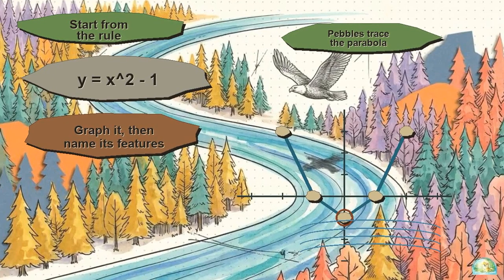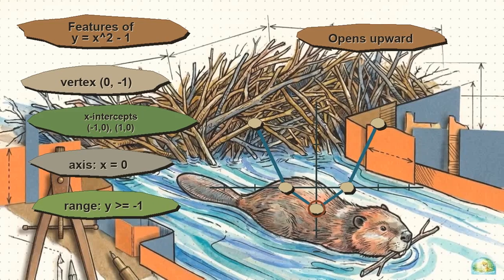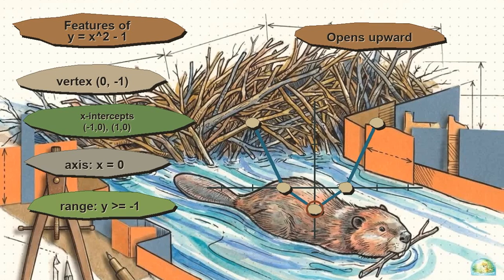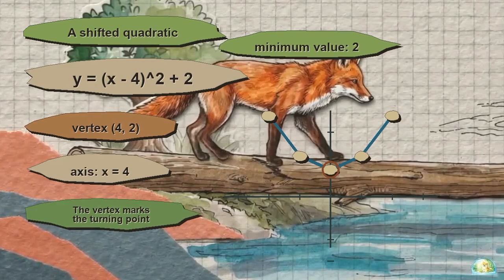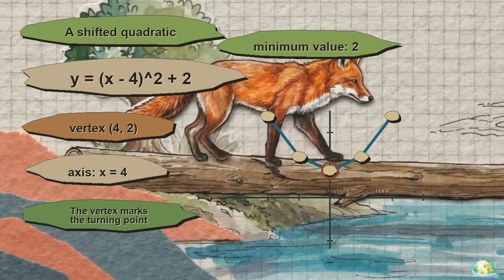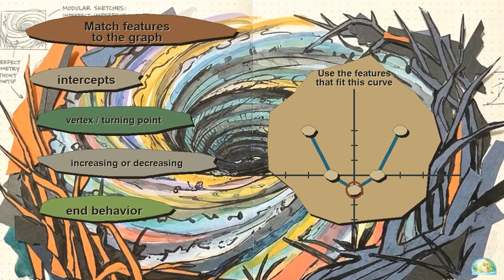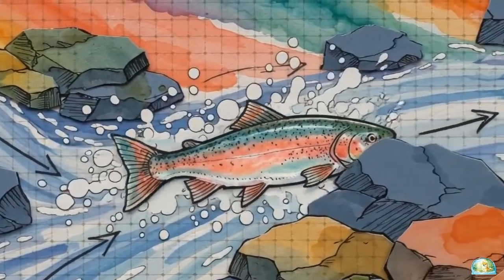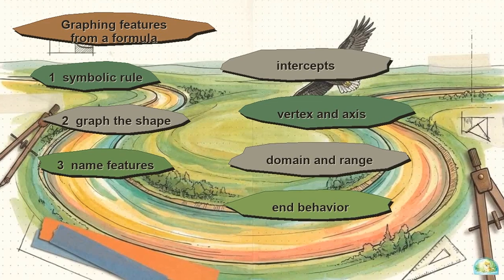Key Features of a Graph · F-IF.7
Reading a graph's key features — intercepts, high and low points, and where it rises and falls — to see what the function is really doing.

CCSS F-IF.7